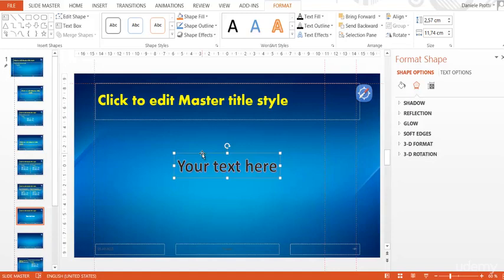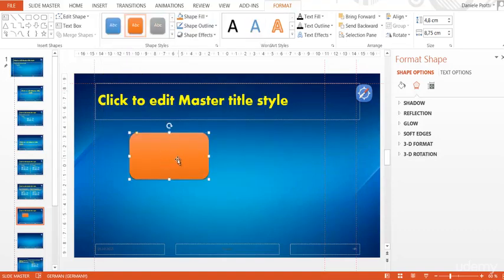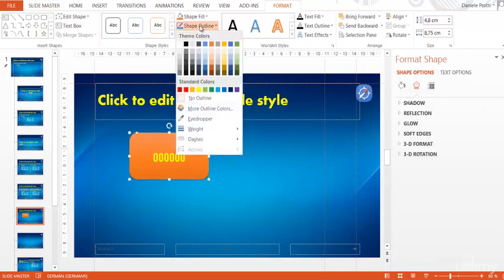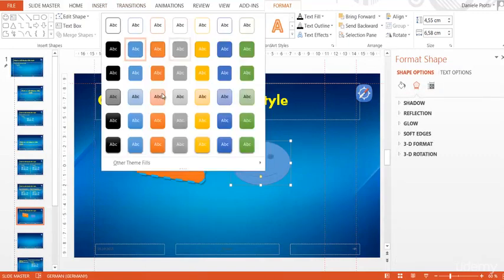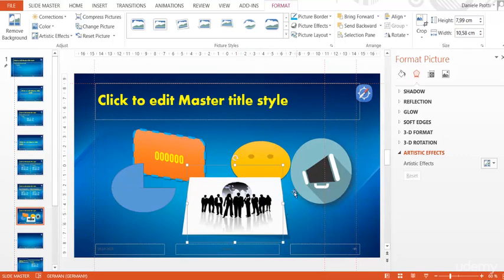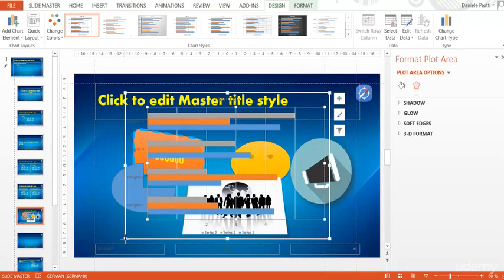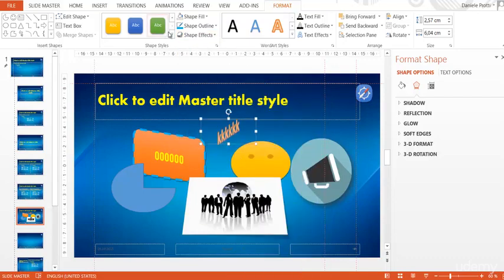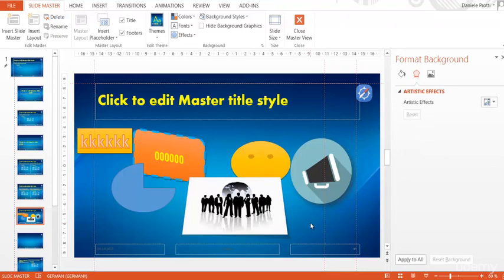PowerPoint - Add objects to slides